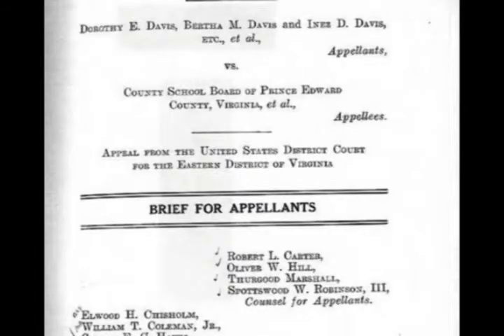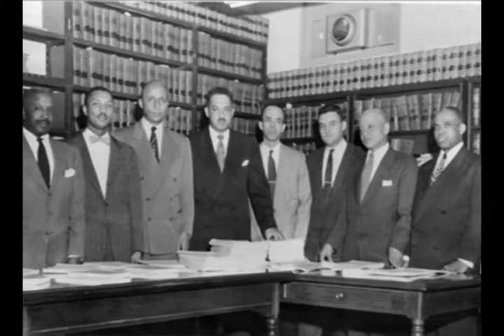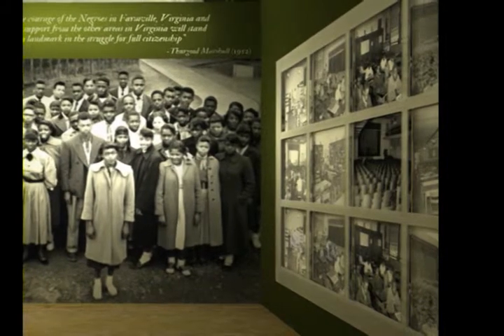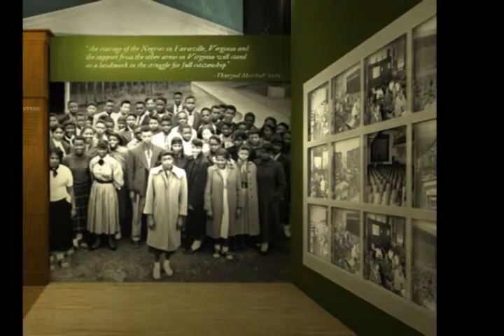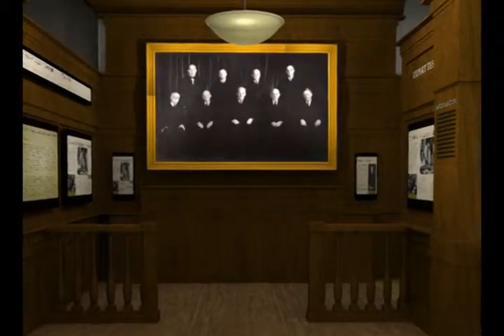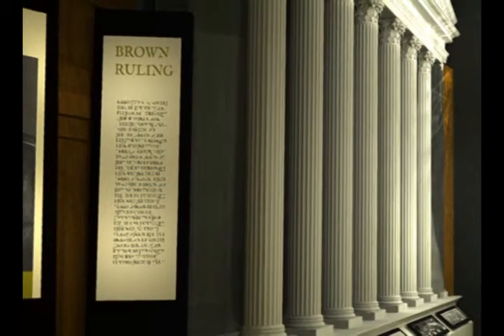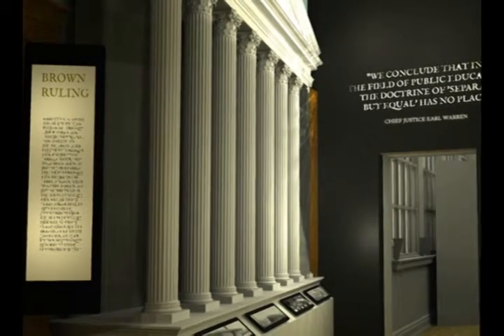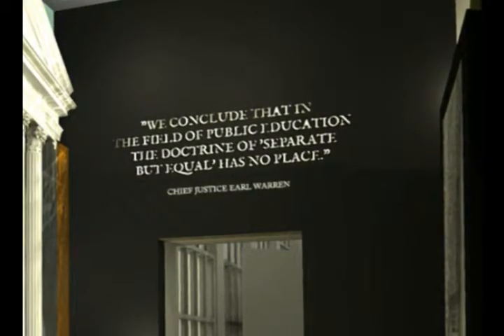Gallery III: Davis vs. Prince Edward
"Davis v. Prince Edward" is the "legal" gallery where the visitor will learn about the legal process that led from the Davis case to its inclusion as one of the five cases incorporated into Brown v. Board of Education, and the only one initiated by students.

All images used in the orginal DVD and the DVD booklet are courtesy of the following:

Afro-American Newspapers Archives and Research Center

American Friends Service Committee

Associated Press

The Birmingham News

"Bound for Freedom, an Educator's Adventures in Prince Edward County, Virginia" by Neil Sullivan. Little, Brown and Company, 1965. Photograph by Ollie Atkins; National Education Association photograph by Purcell

Collection of the Supreme Court of the U.S., Photograph by Franz Jantzen

(©CORBIS/Bettmann) Donated by Corbis-Bettmann

Daily Progress

Ebony Magazine

Edward H. Peeples, Prince Edward County (VA) Public Schools Collection

Family of Vera Allen

Library of Congress. Prints and Photographs Division, U.S. News and World Report Magazine Collection, (203A)
Library of Congress, Prints & Photographs Division, Visual
Materials from the NAACP Records. The Robert Russa Moton Museum wishes to thank The National Association for the Advancement of Colored People, for authorizing the use of these images.

Library of Virginia

Michael Sullivan

National Archives Mid Atlantic Region

Professor John A. Stokes

Richmond Times-Dispatch

StudioAmmons, Inc.

Virginia Department of Historic Resources

The Virginian-Pilot